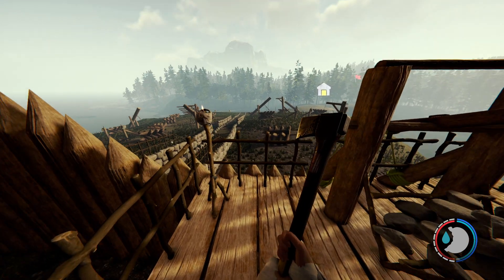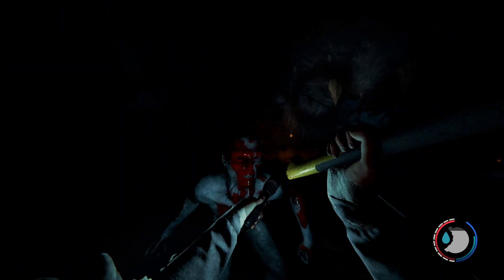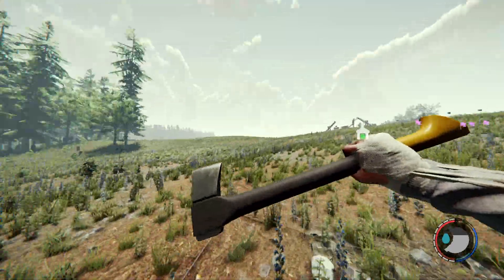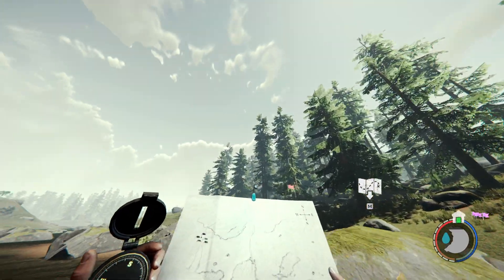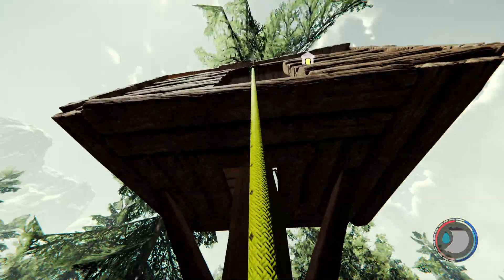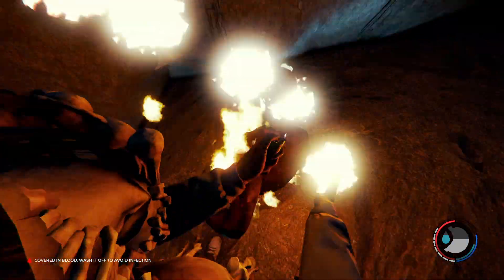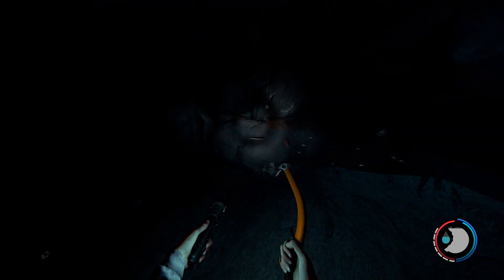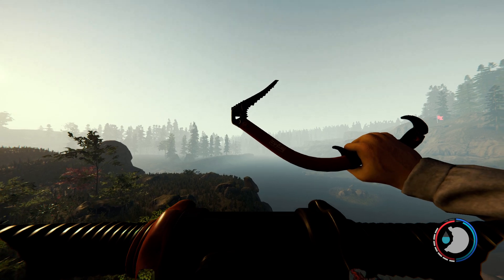The Forest - Part 5 - REBREATHER AND CLIMBING AXE